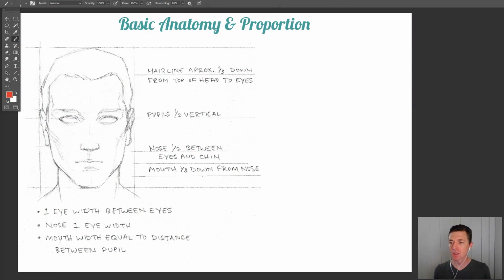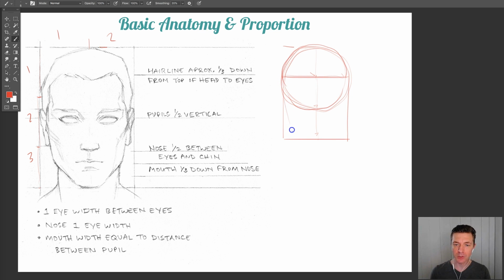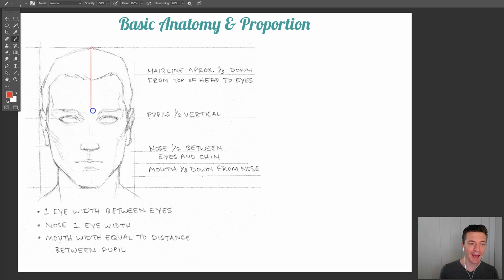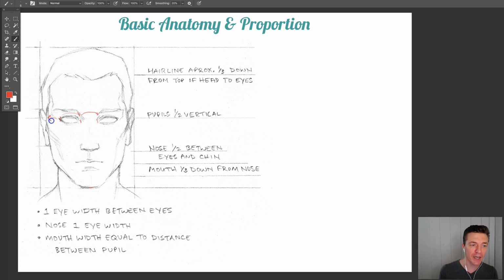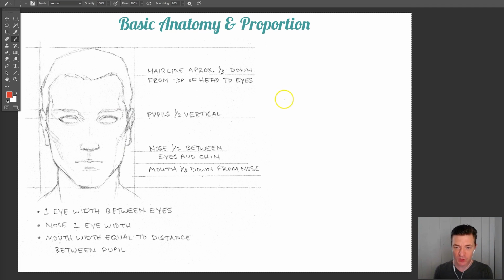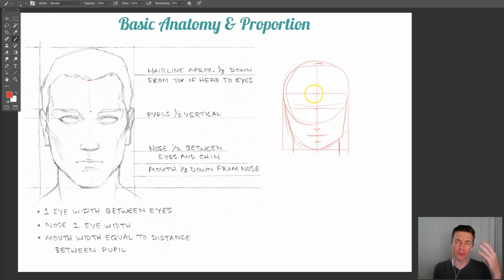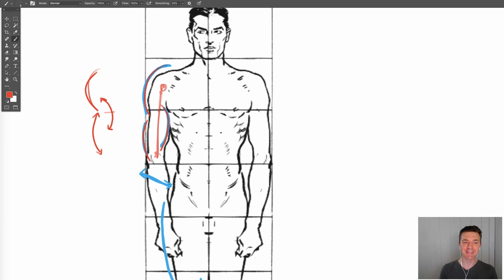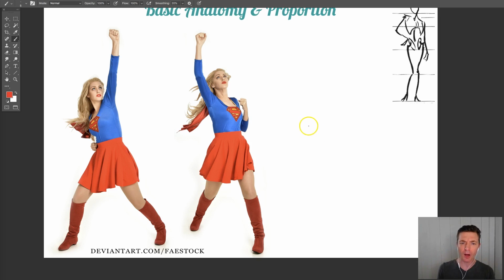Art Fundamentals: Basic Anatomy & Proportions 3/4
Learn everything from fundamentals to complex illustration Swatches Academy. Live and self-study classes available

The Art Fundamental series continues with Basic Anatomy and Proportions! In this third of four episodes on the topic we discuss facial proportions and symmetry of the body's muscles.